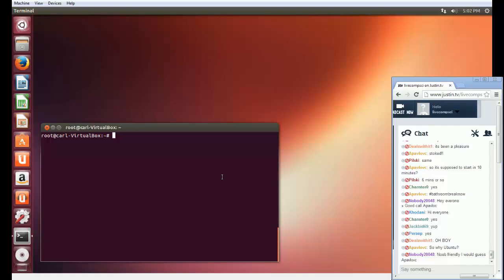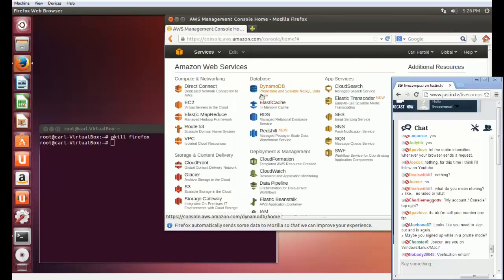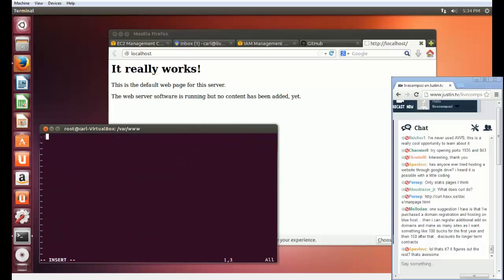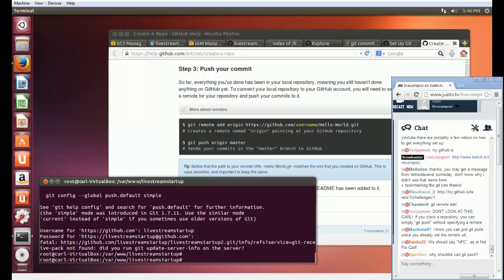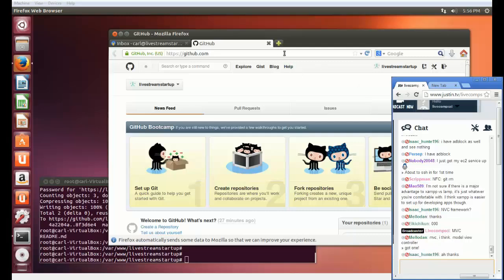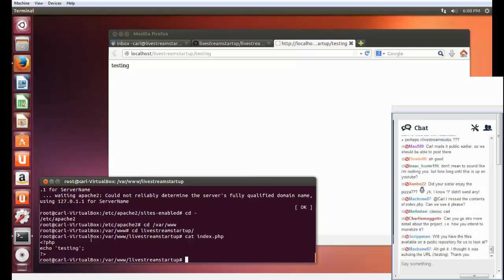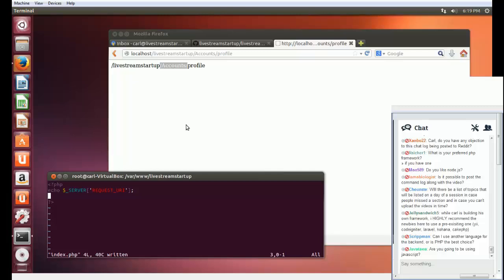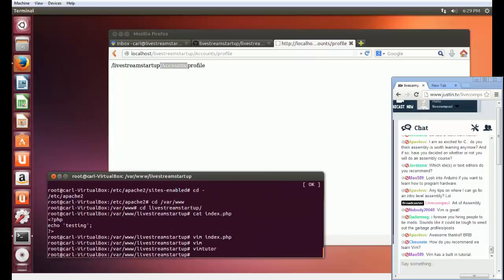LiveStream Startup: Programming a real-world web application from scratch. September 17, 2013